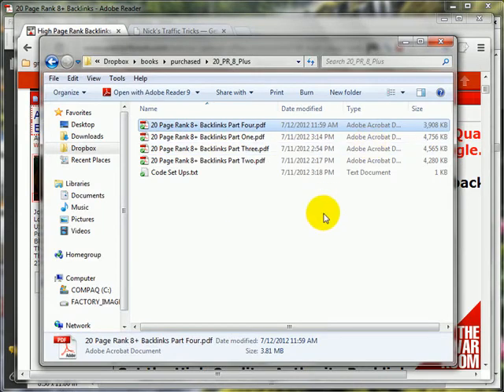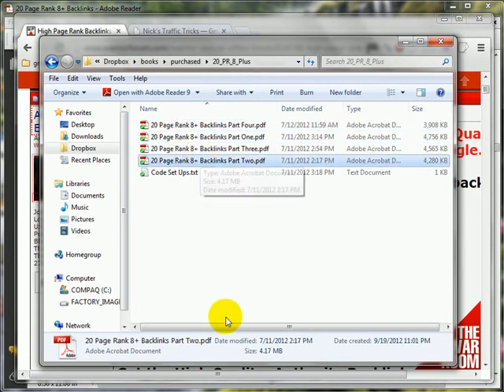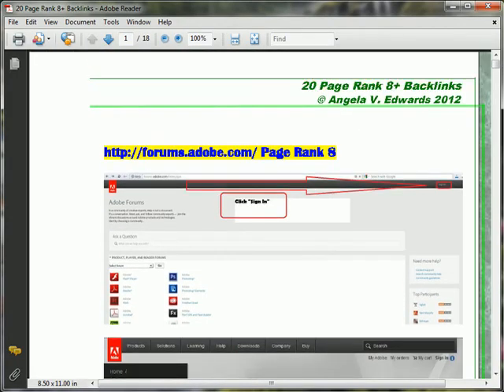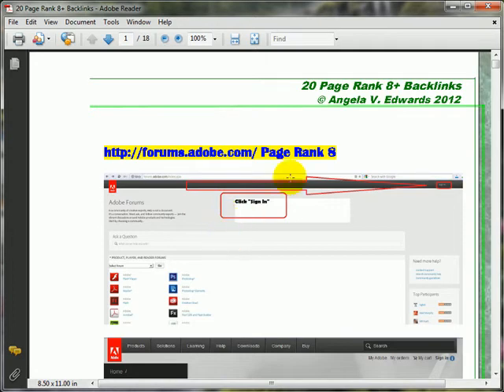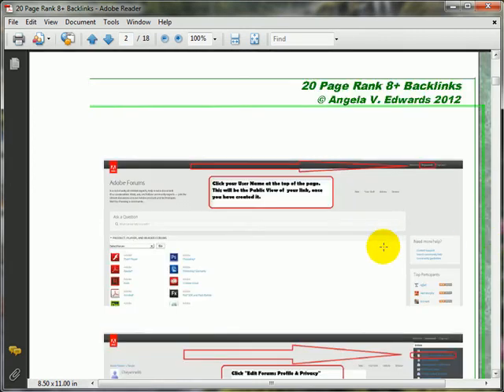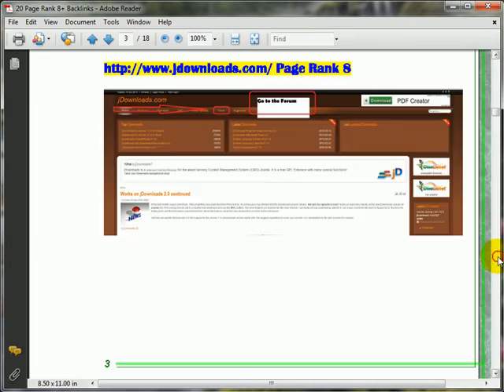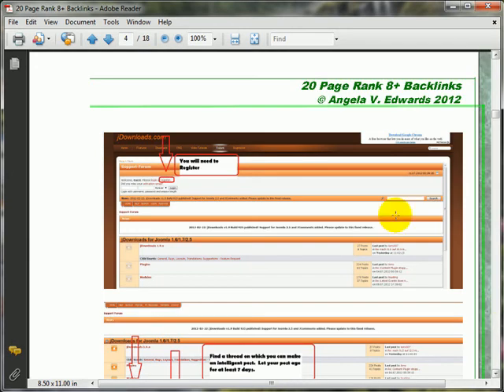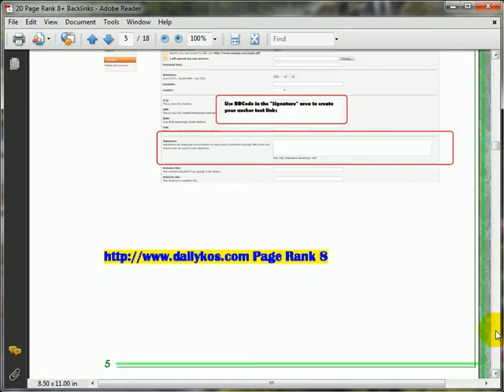20 PageRank Sites Product Review